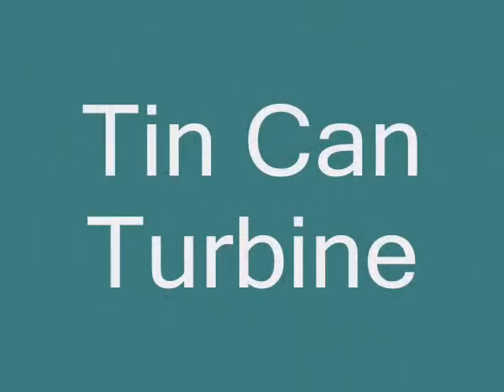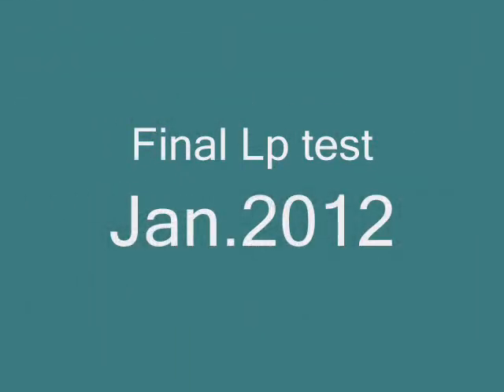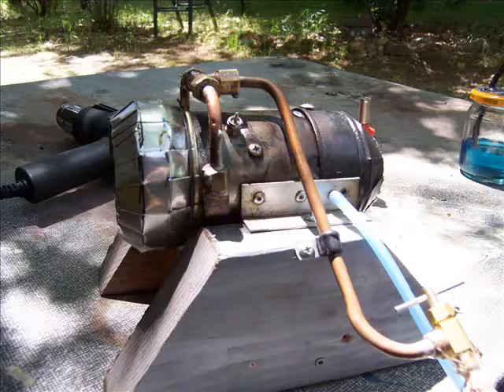Tin Can Turbine Last LP Run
Last run for TCT before teardown,
and reconfiguration